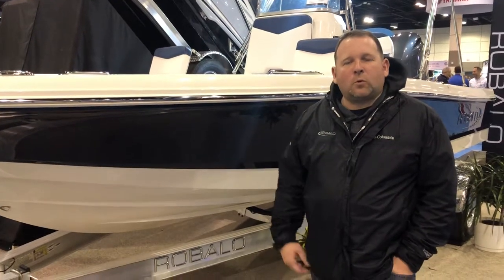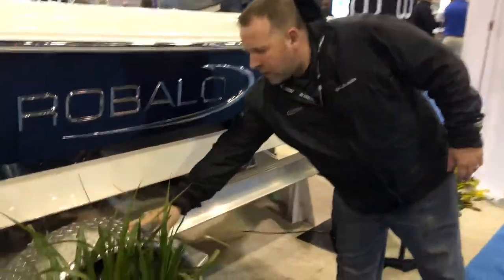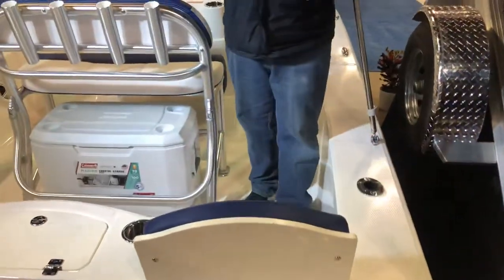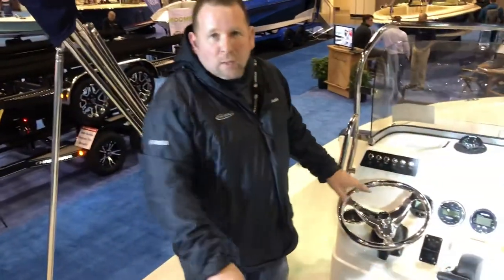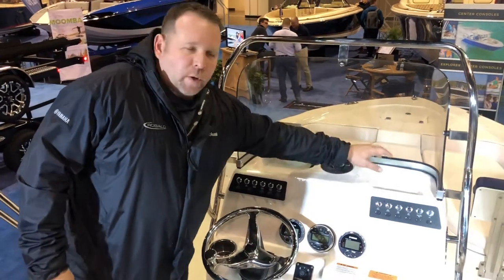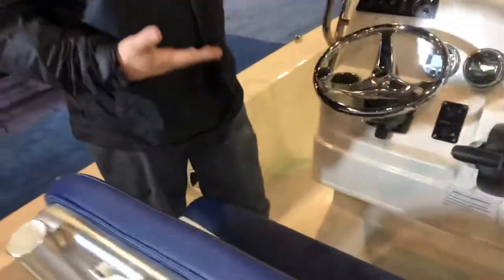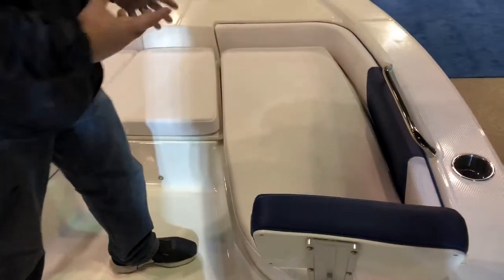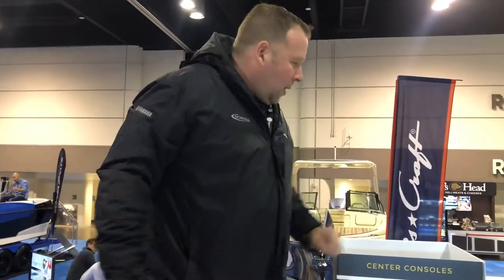Walk Through Wednesday Featuring the Robalo Cayman 206 at Grand Bay Marine!!!